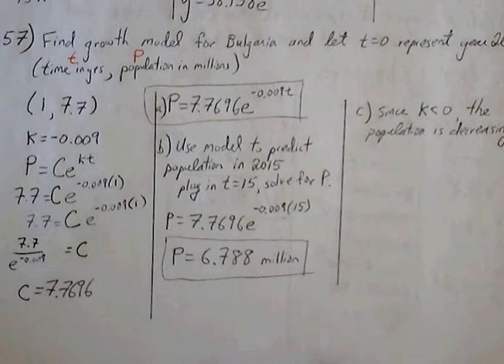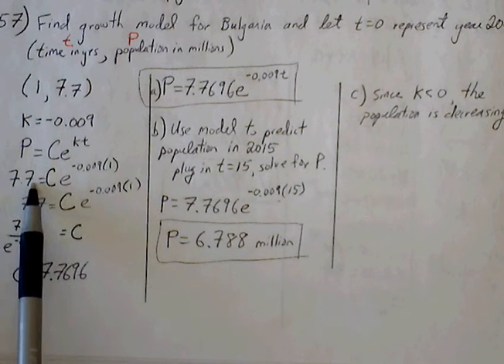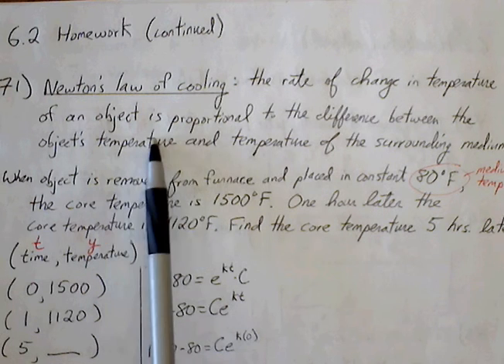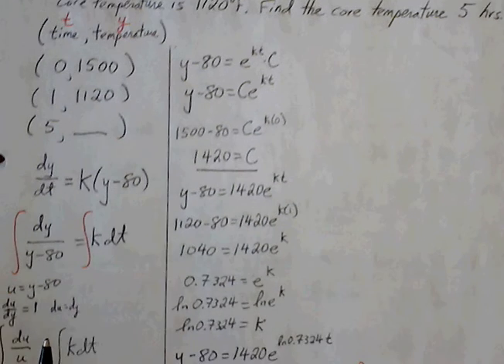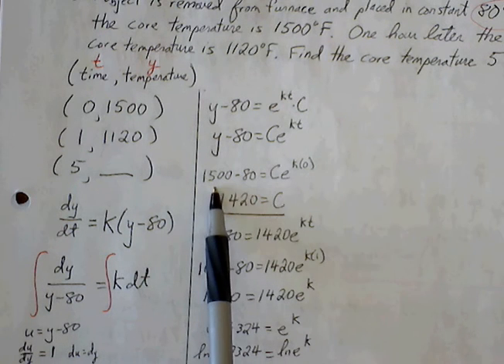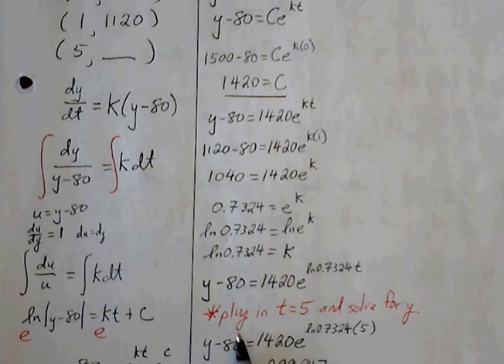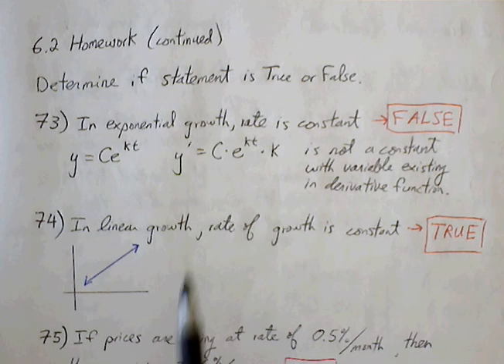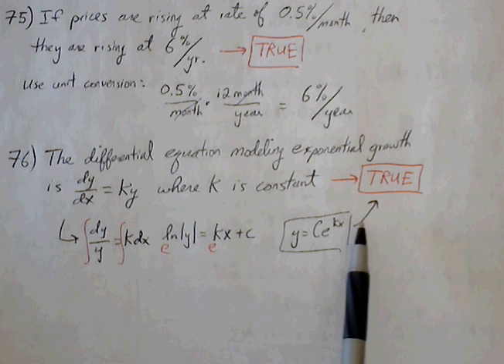Calculus AB Ch 6.2 Homework (part 2)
*Solving Differential Equation Word problems